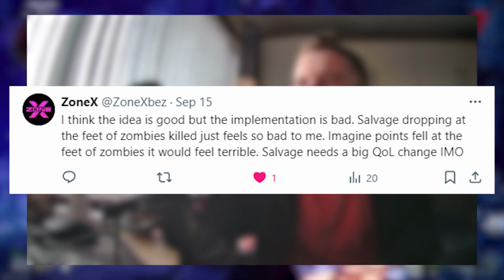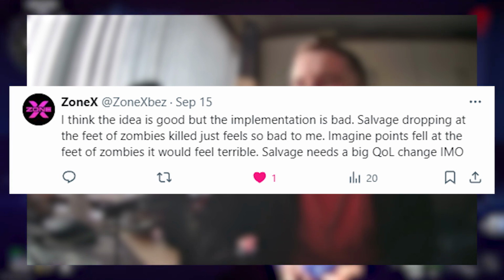Does The Rarity System Belong In Zombies?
The Rarity System was introduced in Black Ops Cold War Zombies and it basically doubled your damage which is exactly what Double Tap 2.0 Done but they got rid of Double Tap 2.0 Due to the Rarity System being the new system to double your damage alongside the Pack A Punch Machine.

The Rarity System has changed every single time a new COD Zombies Game has released (From BOCW, Vanguard, MWZ and now BO6) and in this video we will be talking about if the Rarity System belongs in Zombies.

Time Stamps:
Intro - 0:00
Evolution Of The Rarity System - 3:12
What Is The Rarity System? - 09:24
How Double Damage Worked Originally - 09:36
Should The Rarity System Be Removed? - 11:30
Community Thoughts - 11:54
My Idea - 16:32
Outro - 18:07